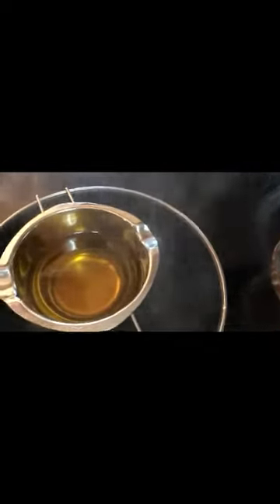Calendula Salve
Natural skin care  created by Diveena Marcus